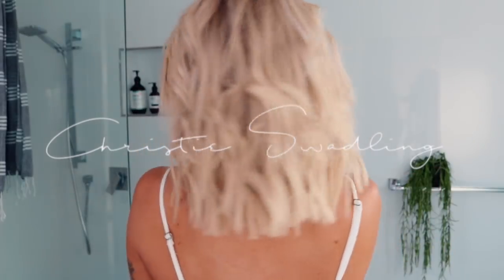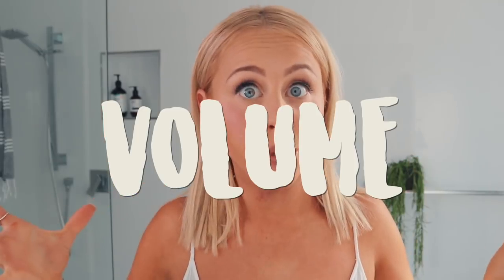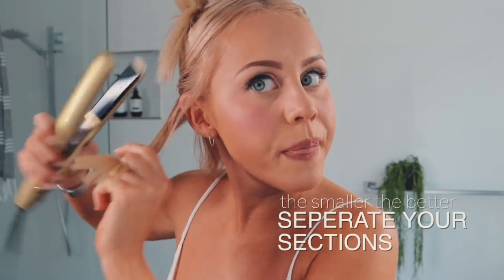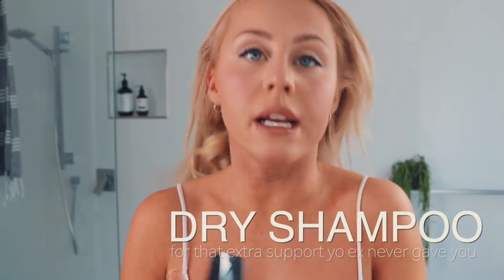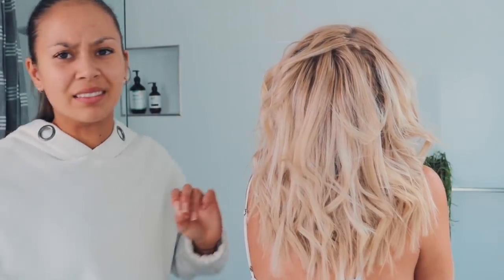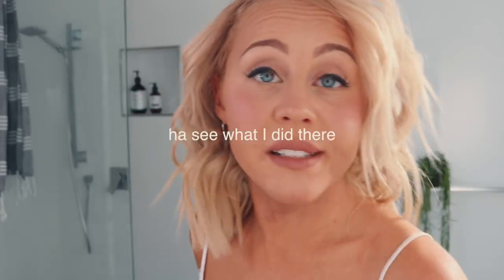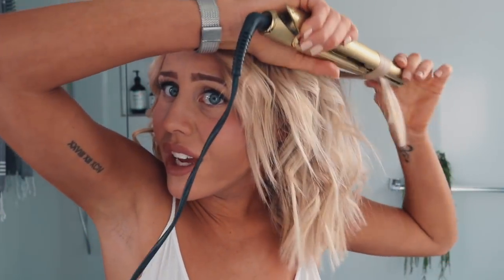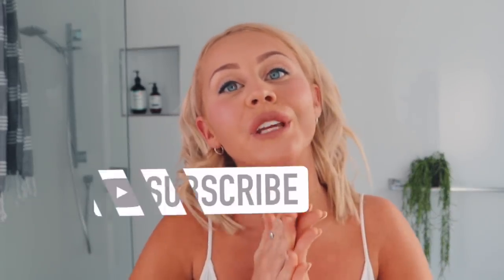HOW I STYLE SHORT HAIR - MY FAV LOB LOOK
' MY BALANCE 2.0' my online cookbook AVAILABLE NOW